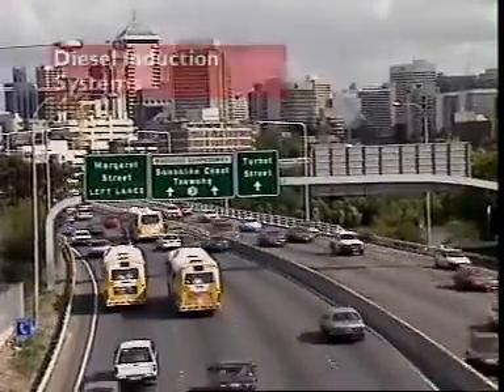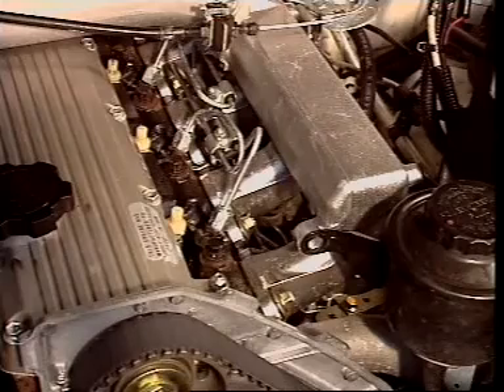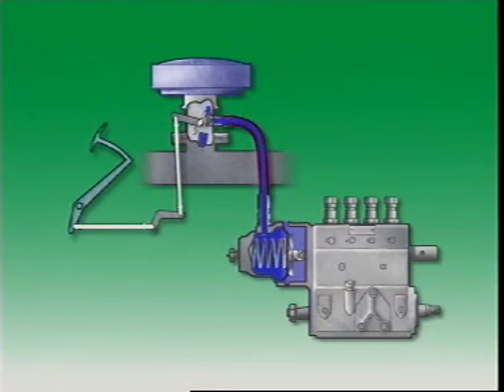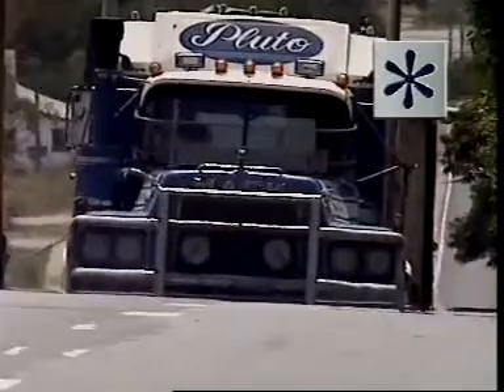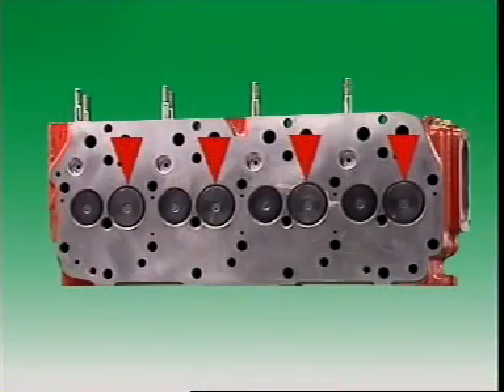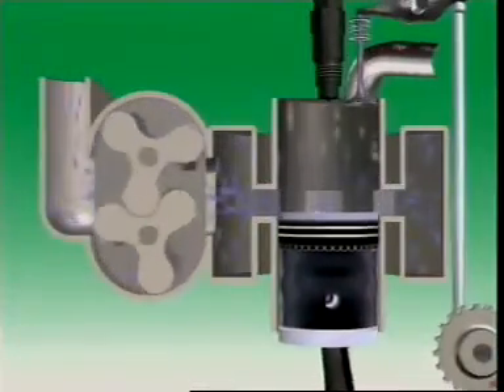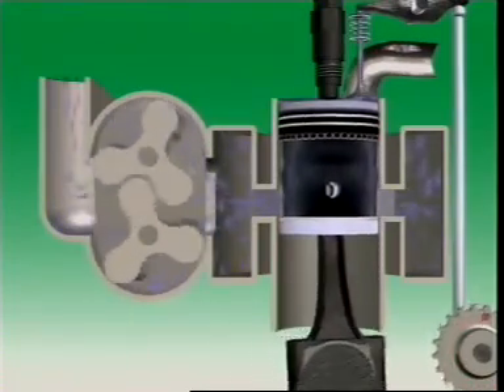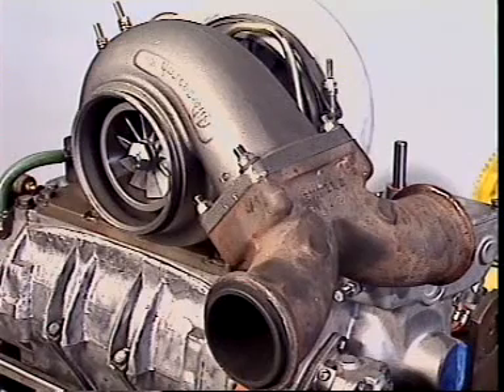Diesel Induction System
Carbureted Intake Systems